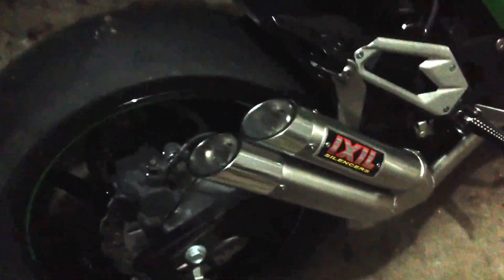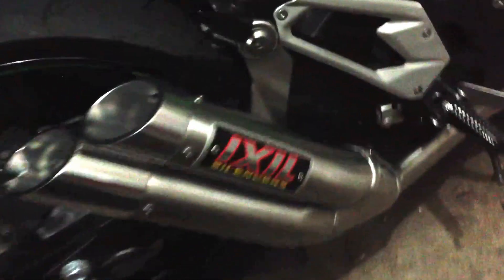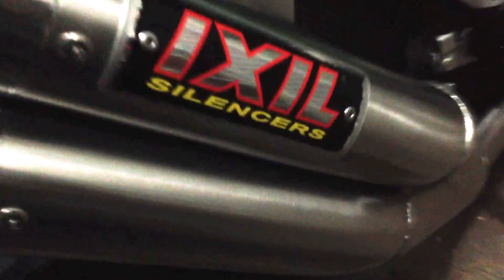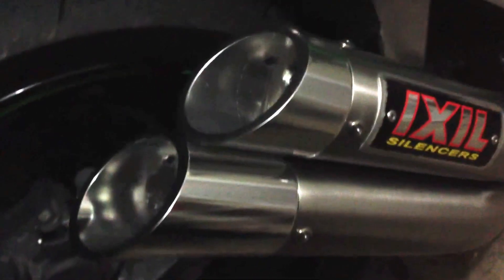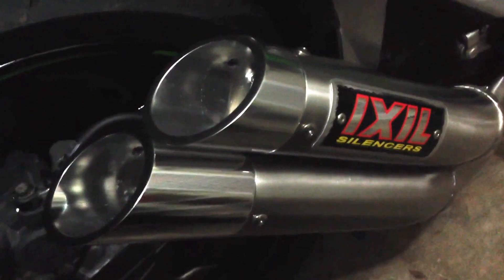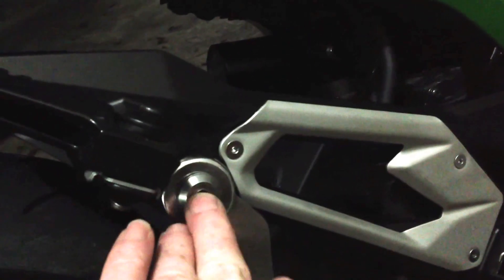Kawasaki z800 pipes and crash knobs